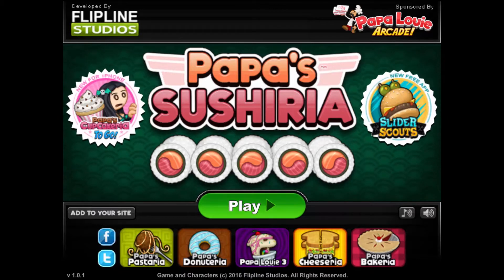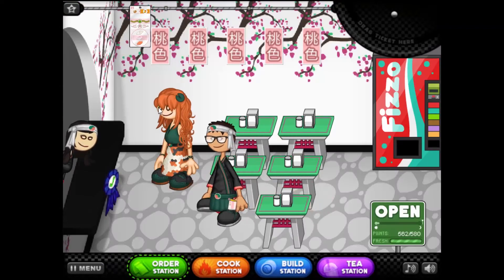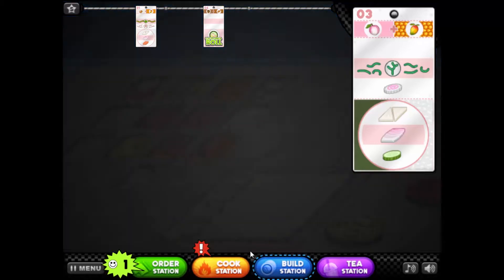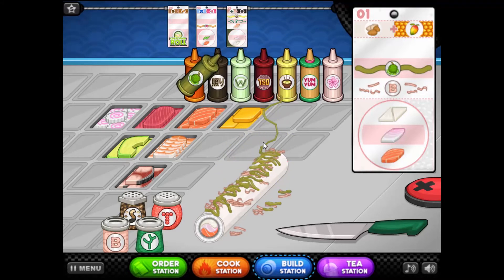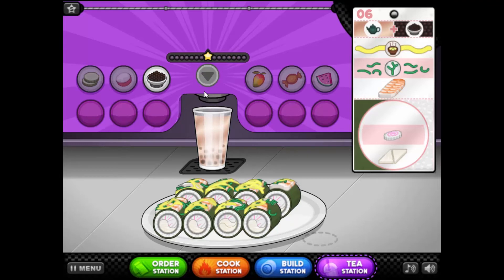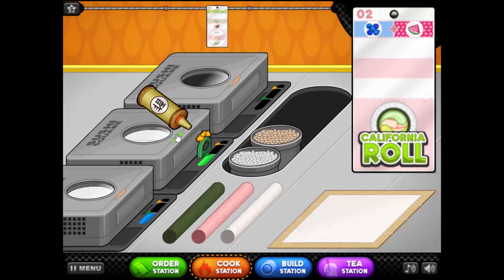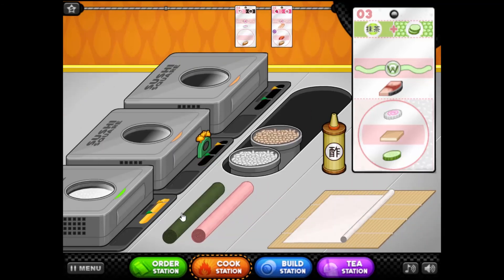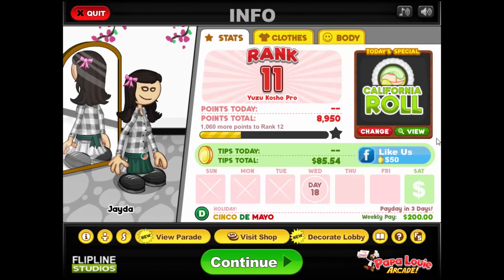Papa's Sushiria | Part 9 - Yuzu Kosho!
In this video, my brand new swamp queen and my favorite blueberry stop buy for some sushi! We also add some swamp gunk for flavor xD

Love You ♡☮

Add me on Snapchat ► Ashli-B
Add me on Origin ► AliBeverages